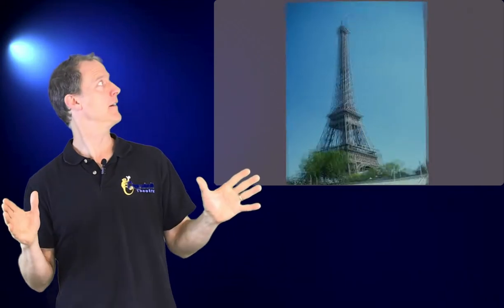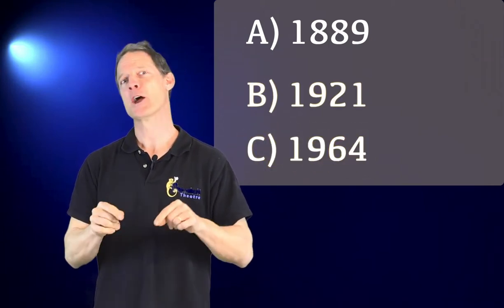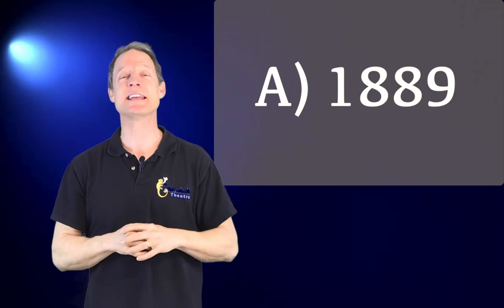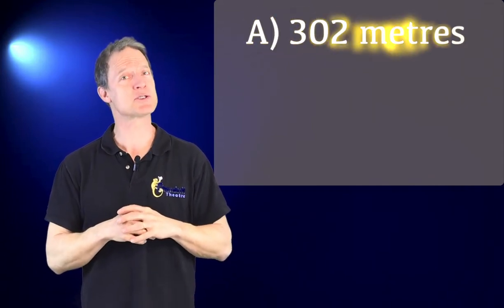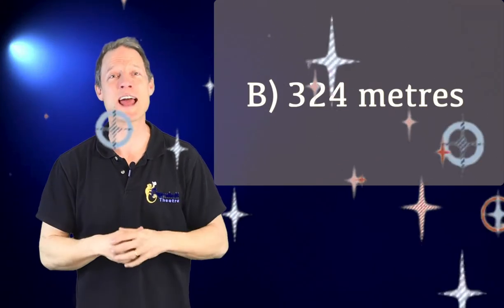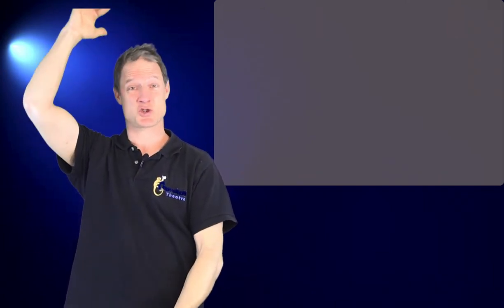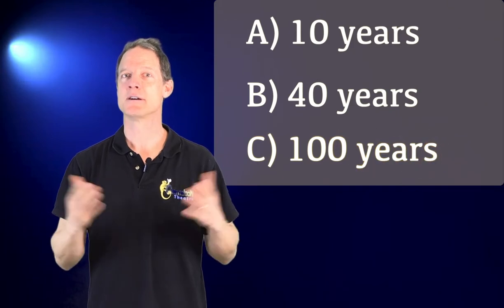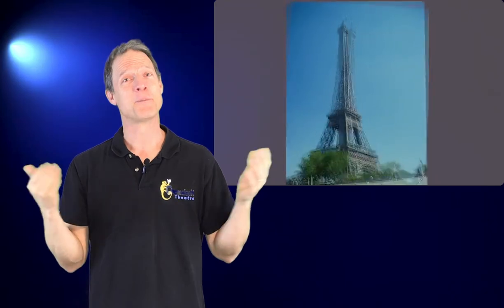Fun Facts Quiz Eiffel Tower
part of Chameleon's prep video library for GSD Surfer's Dream. happy learning!